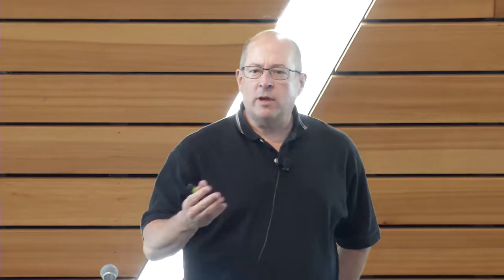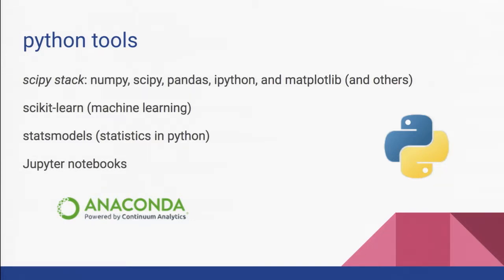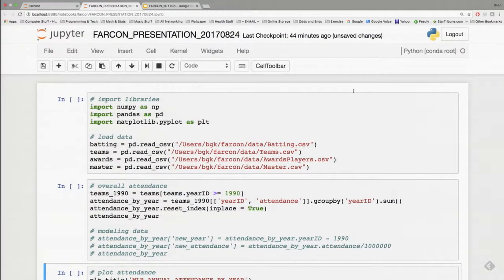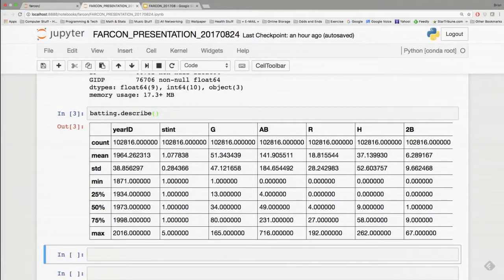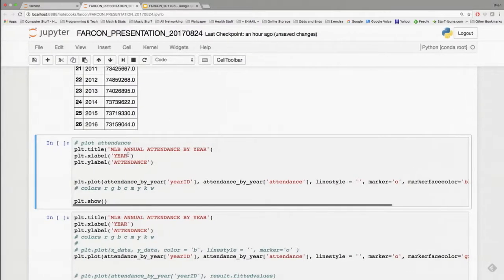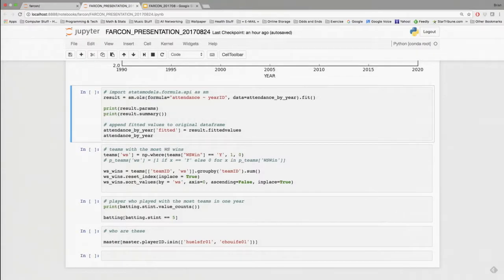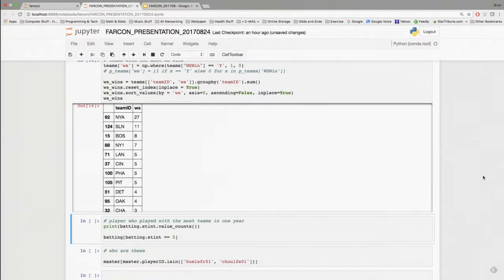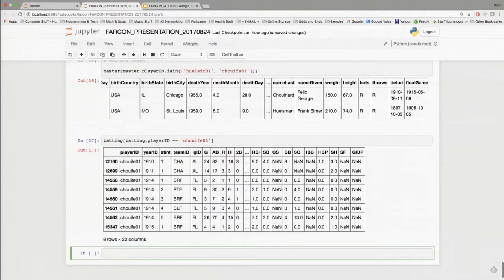03 Brian Kreeger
How Do I Get Started With This Data? (Speakers: Brian Kreeger, C.H. Robinson)

August 24, 2017 at McNamara Alumni Center in Minneapolis, Minnesota